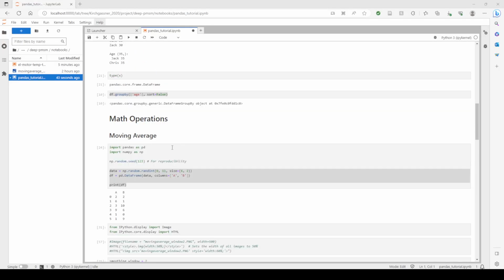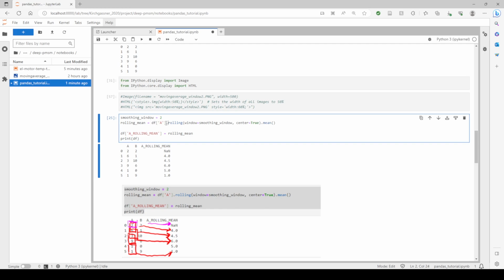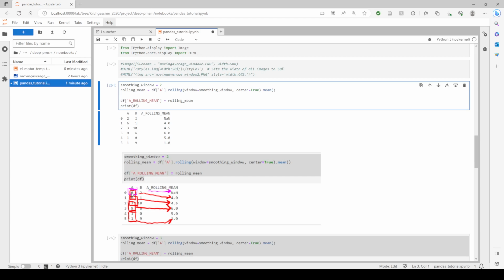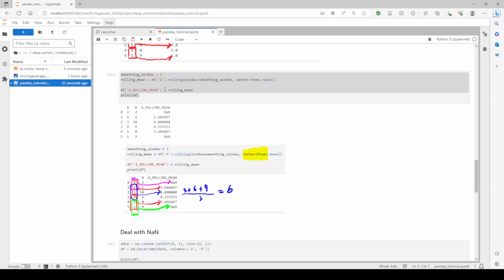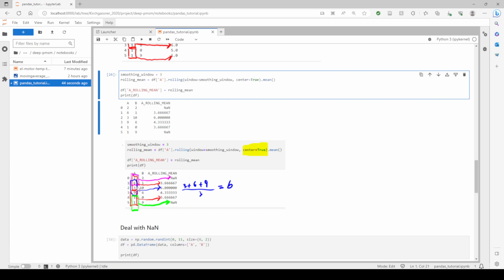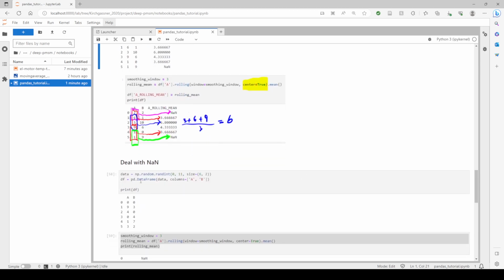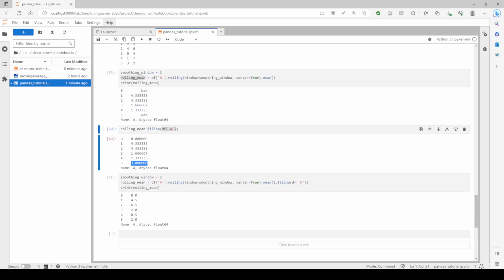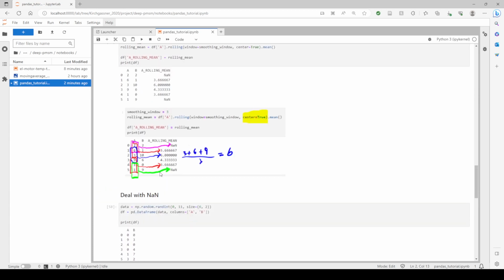Pandas - Moving Average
Apply a moving average to a feature